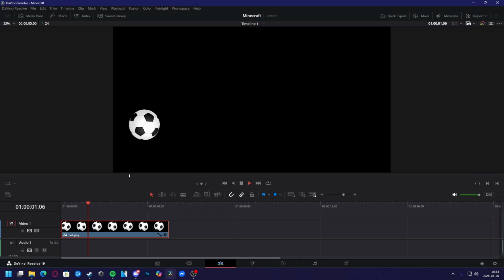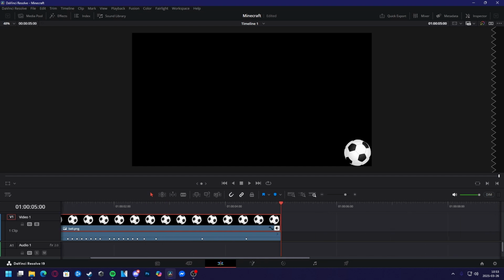DaVinci Resolve Key-Frame Animation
Enjoy this short video on key-frame animation in DaVinci Resolve.

Don’t forget to check out my channle if you want to see more.